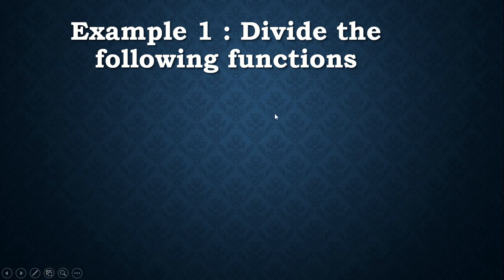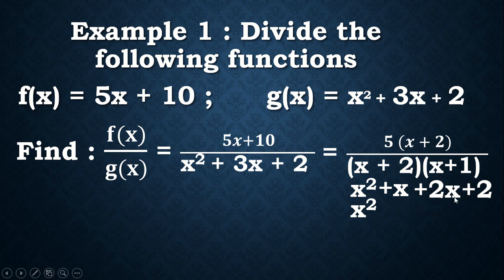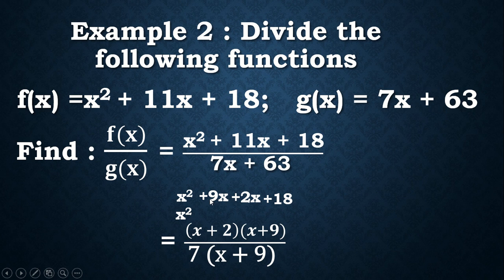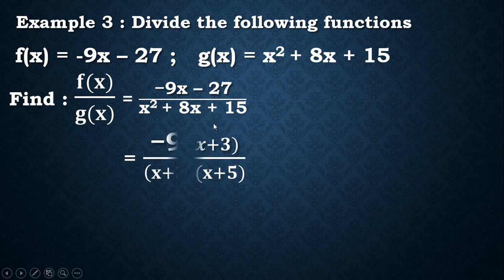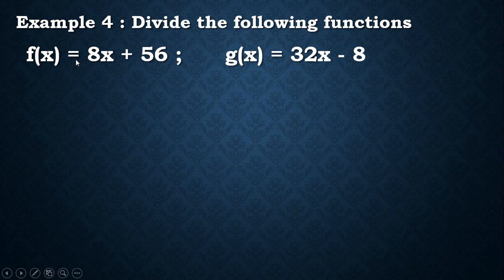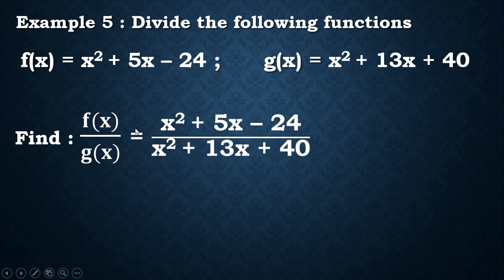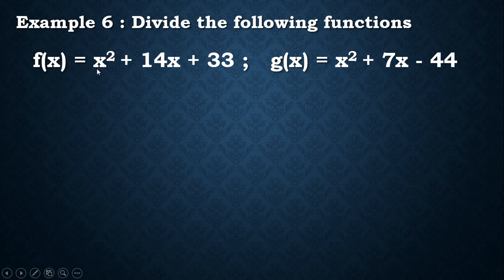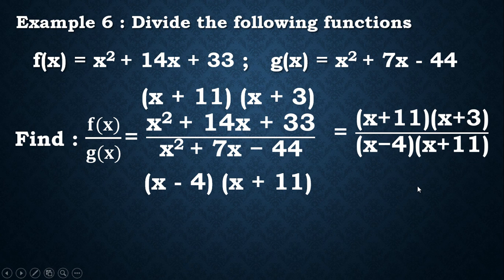DIVISION ON FUNCTIONS Operations of Functions